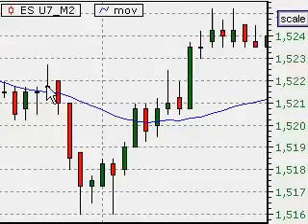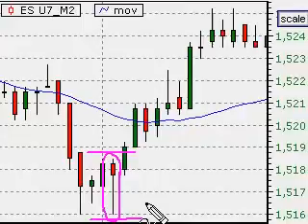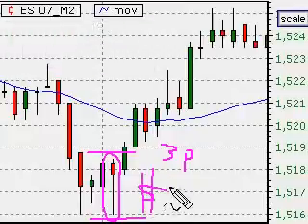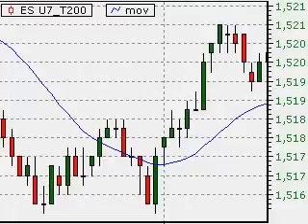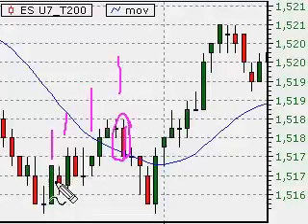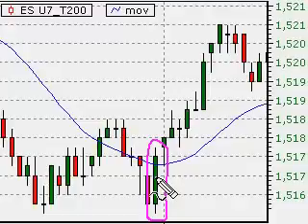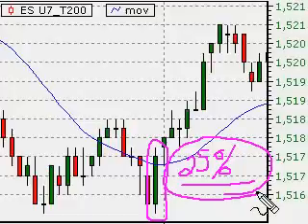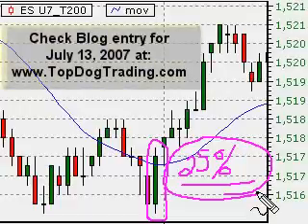The Best Interval For Day Trading Charts